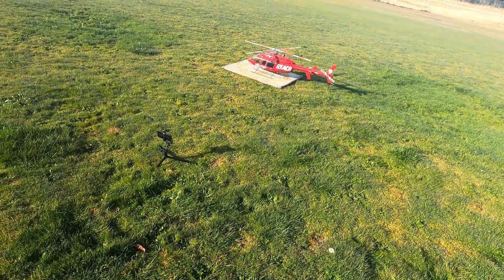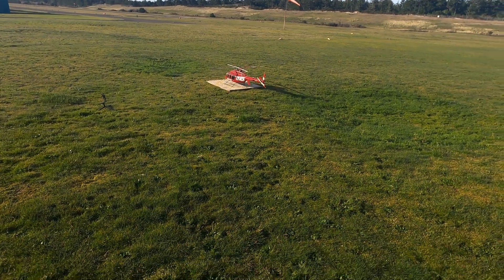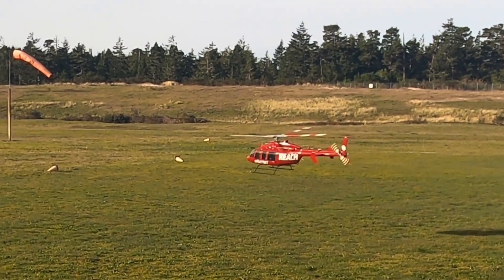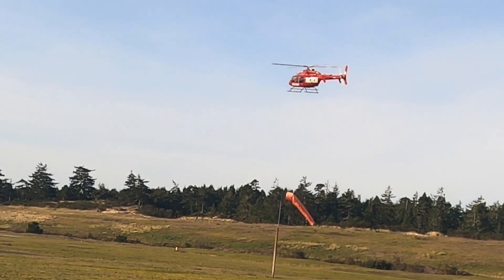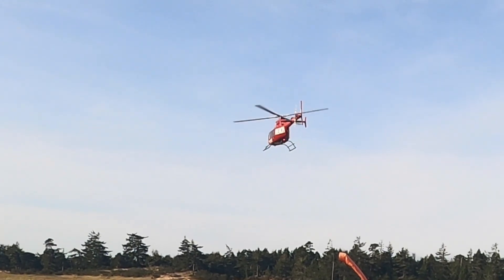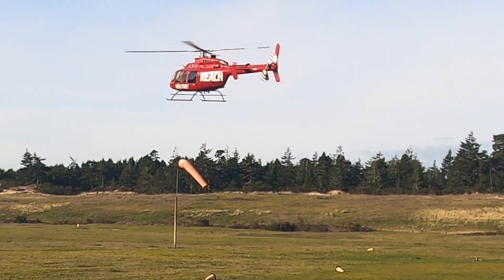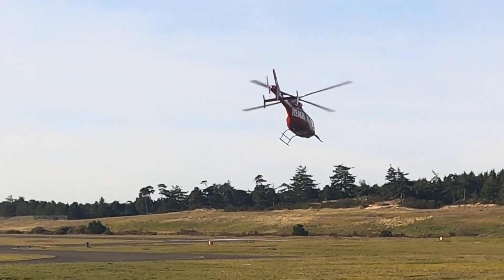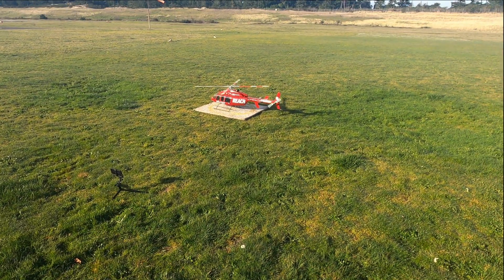Roban Bell 407 magnetic declination testing ￼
With the magnetic north pole moving towards Siberia, I had to adjust how many degrees it’s rotated from center on the aircraft. ￼ the NAZA GPS  still works as good as it did from day one!!